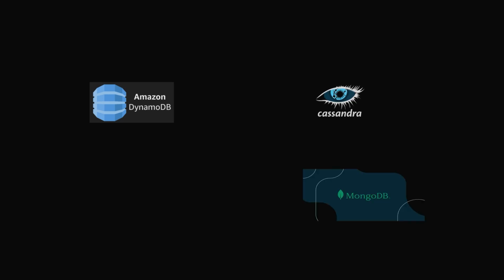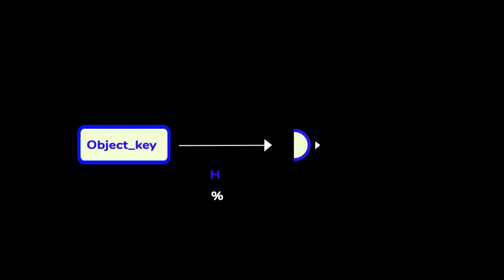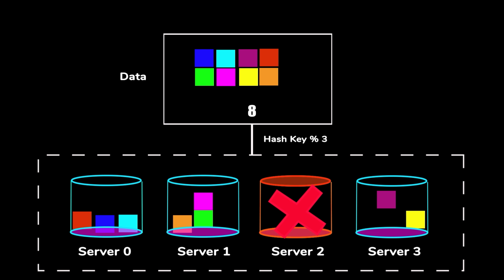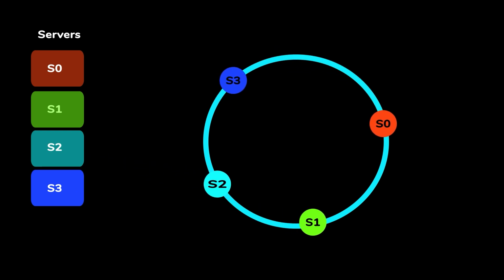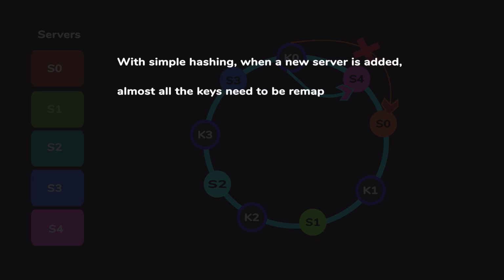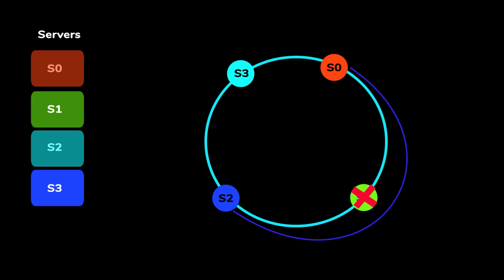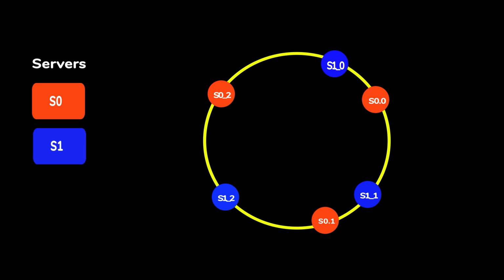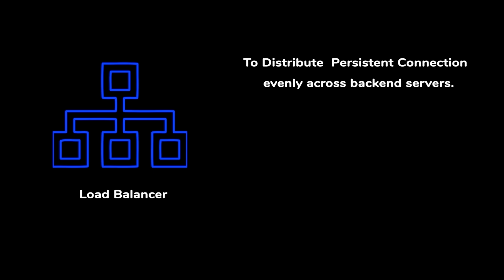Hashing and its role in distributed systems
In this video, we delve into the concept of consistent hashing—a pivotal technique in distributed systems that ensures efficient data distribution and scalability. Consistent hashing minimizes data remapping when nodes are added or removed, maintaining system stability and performance.

What You'll Learn:

The  hashing and its role in distributed systems.

The challenges of traditional hashing methods.

How consistent hashing overcomes these challenges.

Real-world applications of consistent hashing in systems like Amazon DynamoDB and Apache Cassandra

Whether you're a software engineer, system architect, or tech enthusiast, this video provides a clear and concise explanation of consistent hashing and its significance in modern computing.